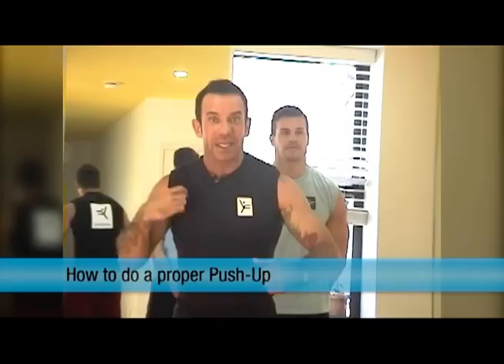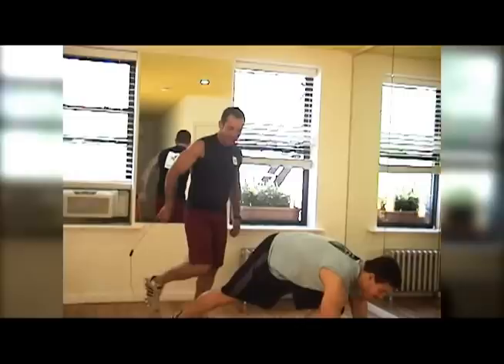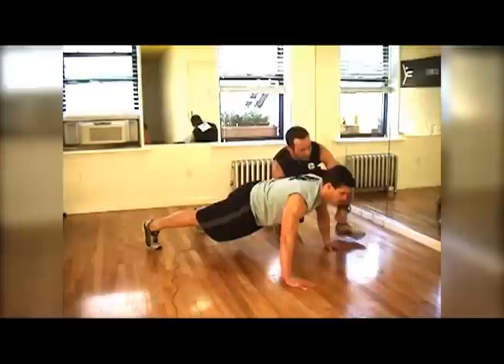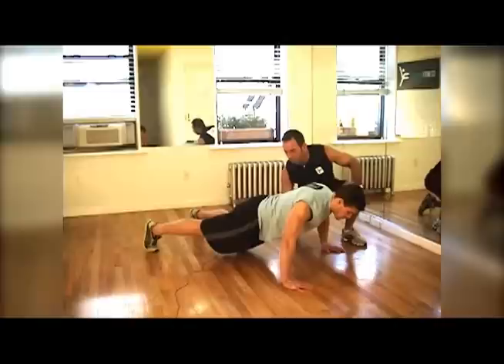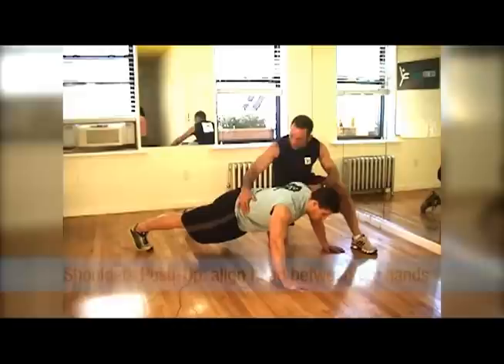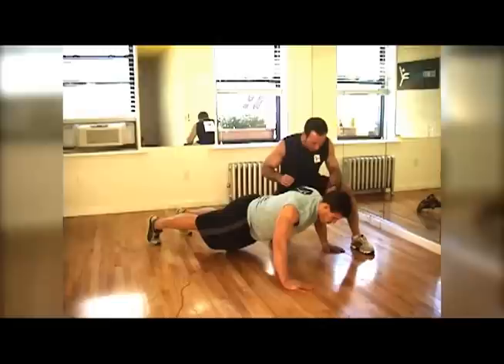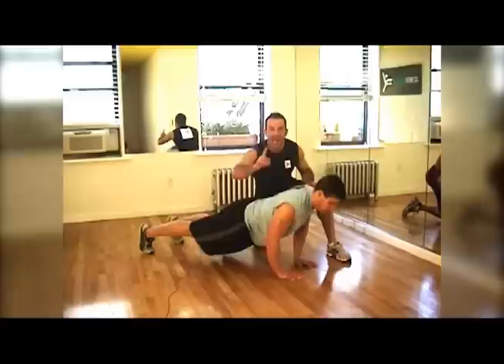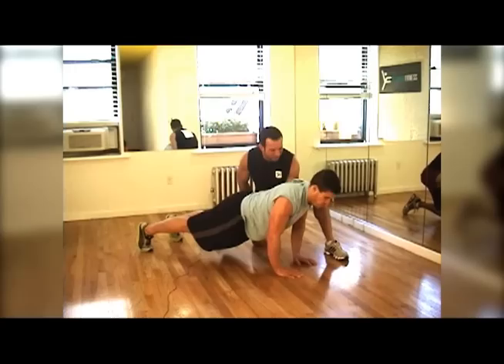Leandro Fitness Video Blog #19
On this episode, Leandro teaches how to do a proper push-up, offering three variations -  targeting chest, shoulders and triceps muscles.